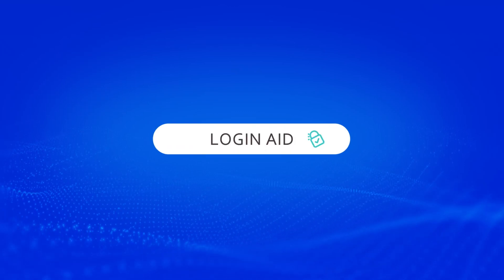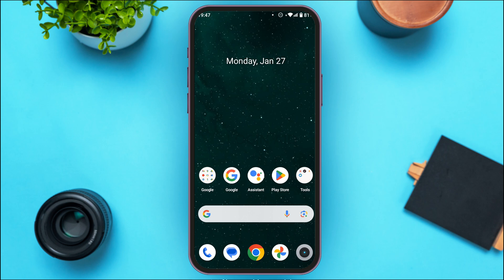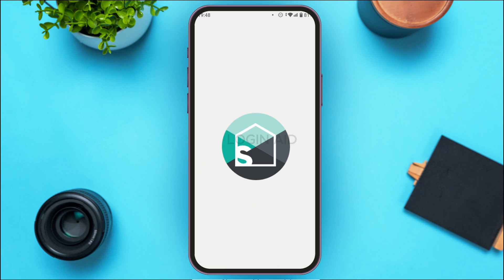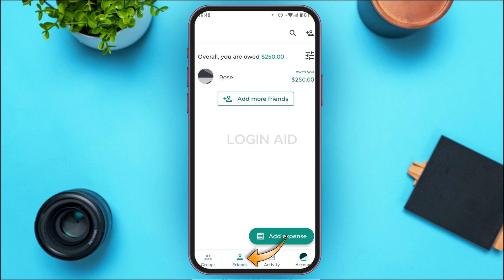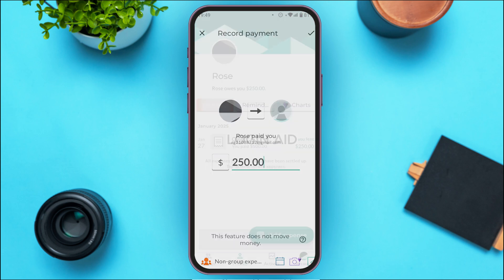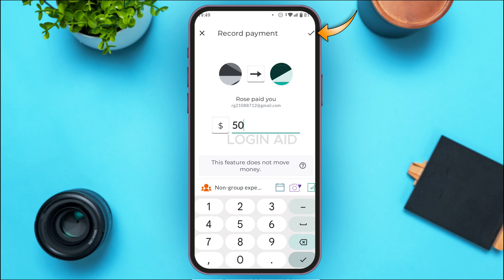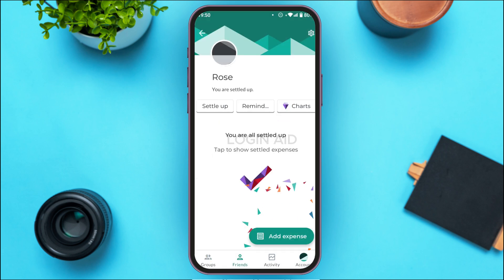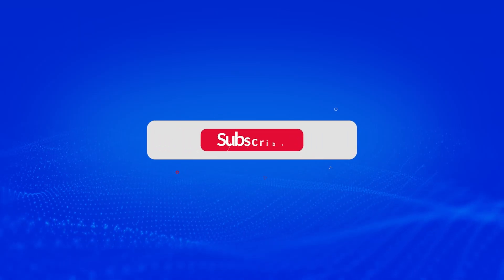How To Settle Up In Splitwise App 2025 | Pay Off Balances & Clear Debts In Splitwise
Want to settle up your expenses in Splitwise? This video will guide you through the process of paying off balances, settling debts with friends, and keeping your group expenses organized. Watch till the end to ensure smooth and hassle-free payments!